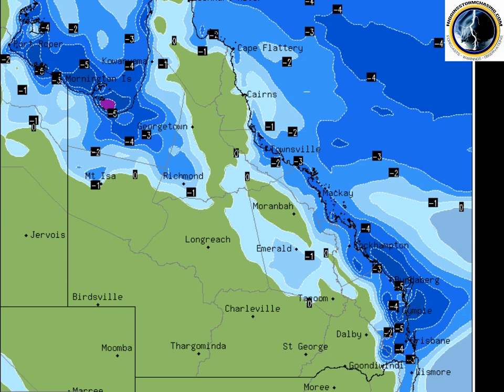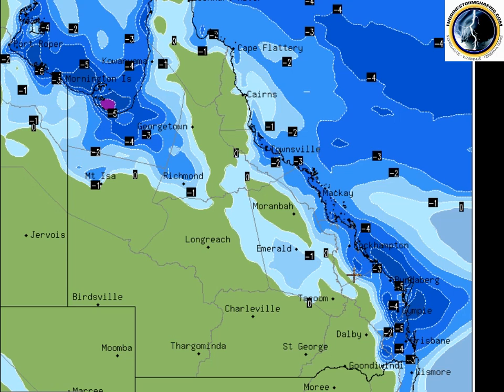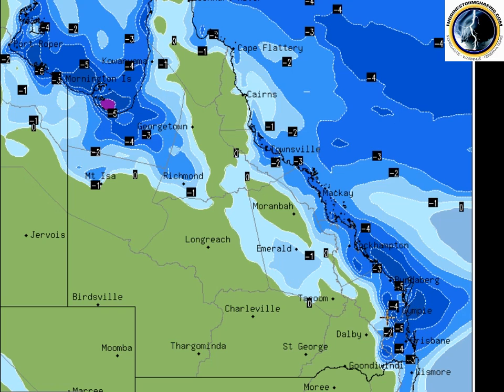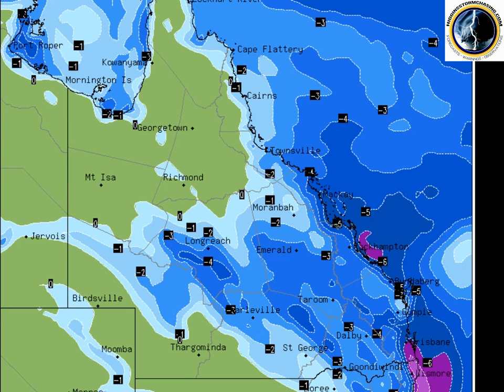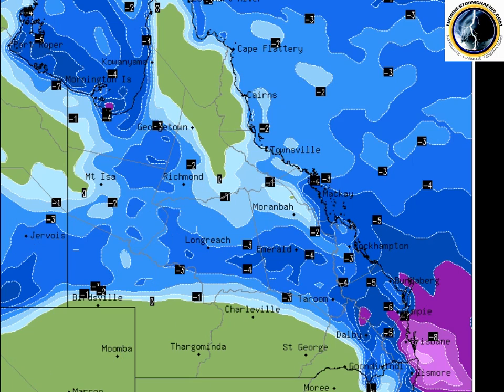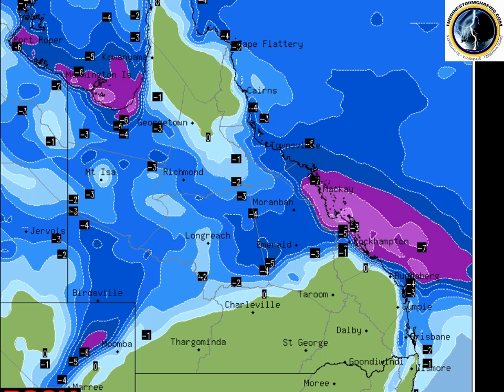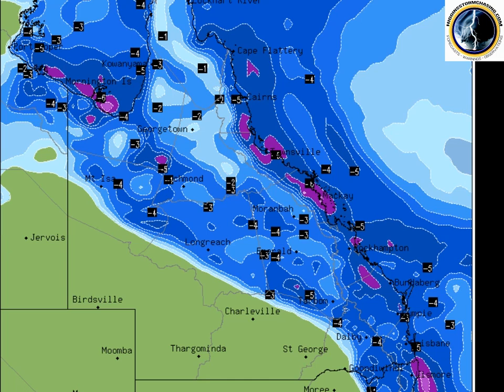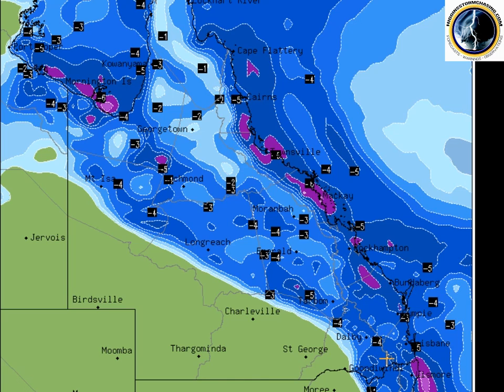A week of thunderstorms ahead for Queensland - issued 4/11/16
High instability levels producing thunderstorms across the state for much of the week starting Monday 7th November! We are also likely to see a number of severe storms each day with the possibility of a few very dangerous storms and supercells in South East QLD.